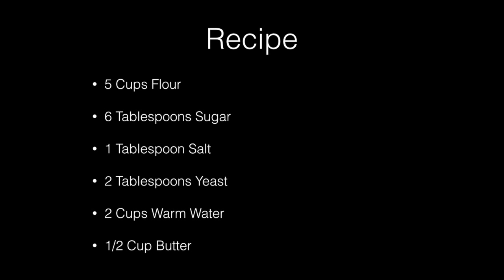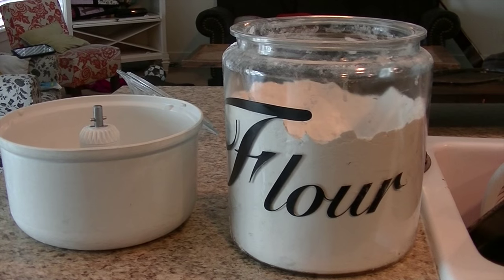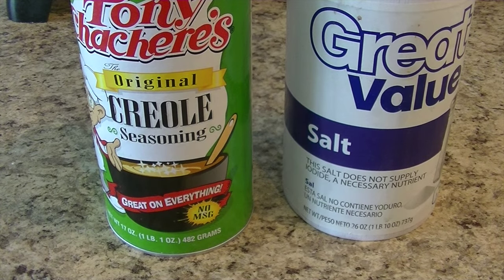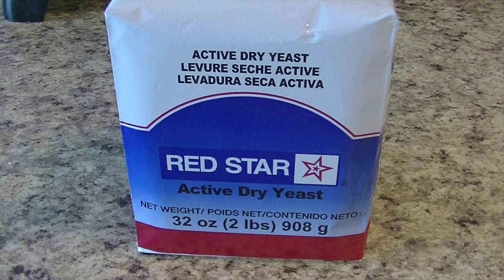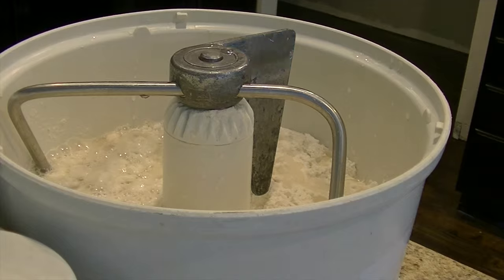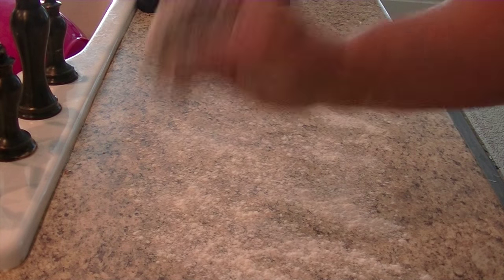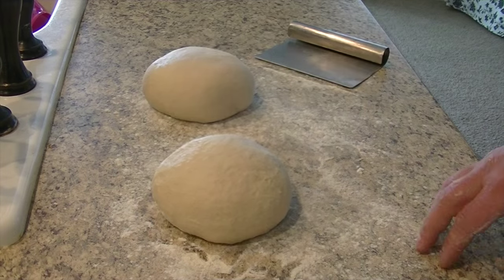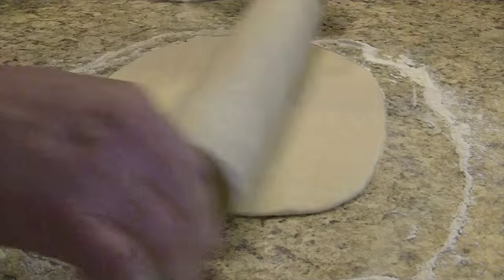Simple and Delicious Pizza Dough mmm mmm Good!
I have been making pizza in my home every Friday for nearly 9 years.  I have tried many recipes and modified many recipes and this is the one that I have found to be the simplest and tastiest.

Recipe for 2 Large 16" Pizza doughs
5 cups Flour
6 Tablespoons Sugar
1 Tablespoon Salt
2 Tablespoons Yeast
2 Cups  Warm Water
1/2 Cup Butter

Mix it up in a machine or by hand and knead until smooth.
Let dough rise and then roll into desired shape.

This dough can also be used for calzones and pigs in a blanket.